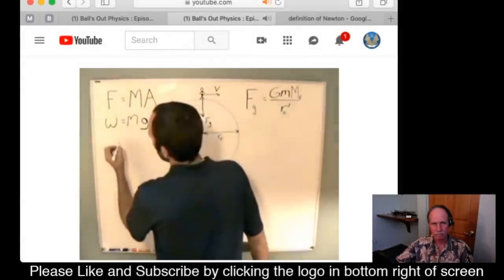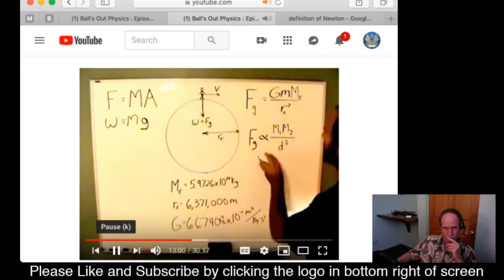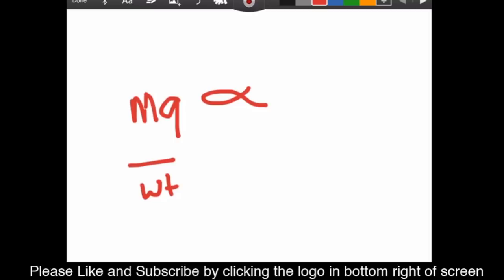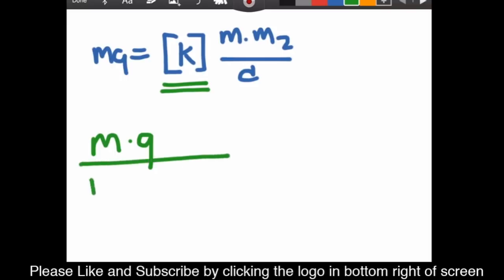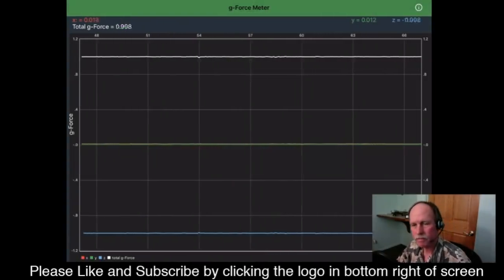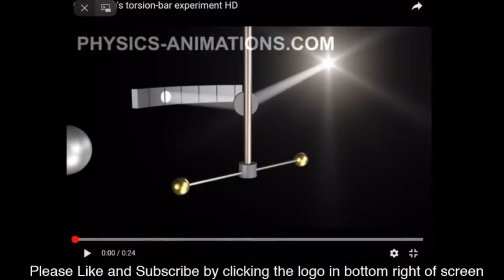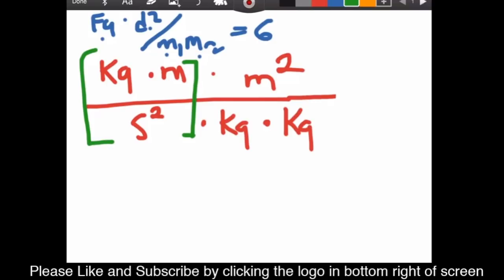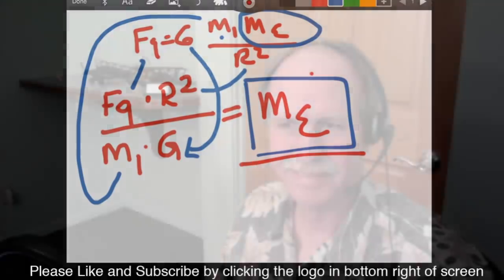From a Tiny Twist to the Mass of Earth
The gravitational constant G is measured, rather than chosen to make Newton’s equation work. See how the Cavendish experiment provides that measurement.

I connect known masses, separation distance and a torsion balance with Newton’s inverse-square law. Once G is known, the same relationships can be used to estimate Earth’s mass and mean density.